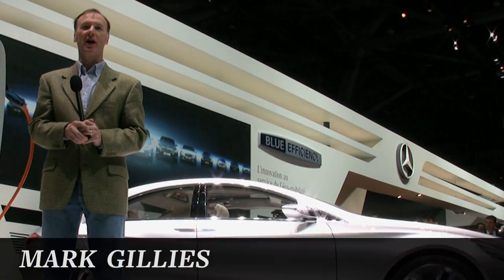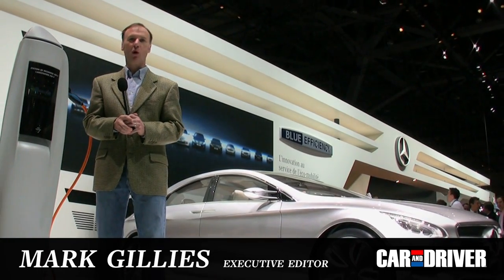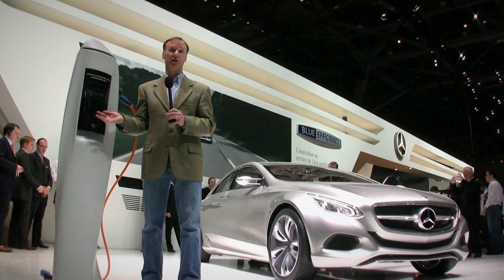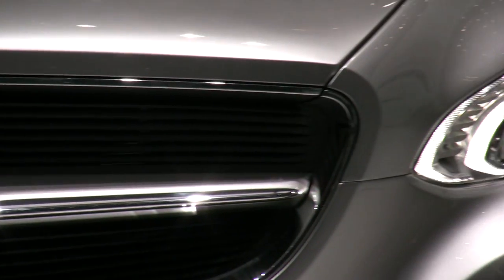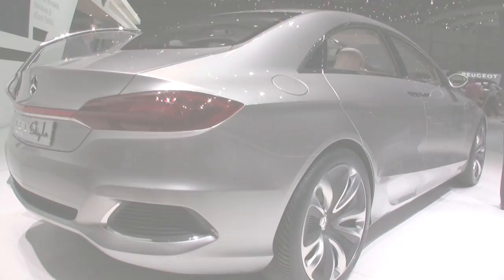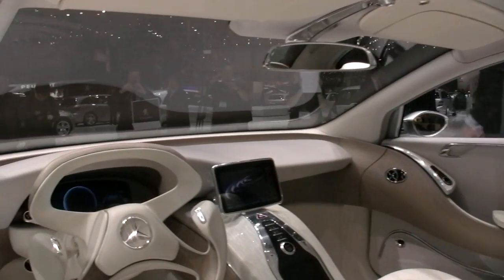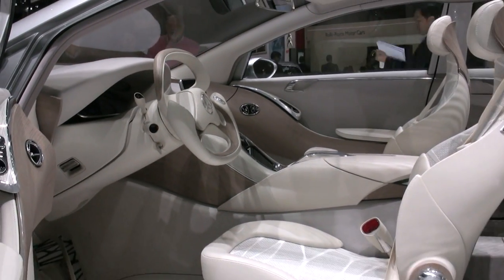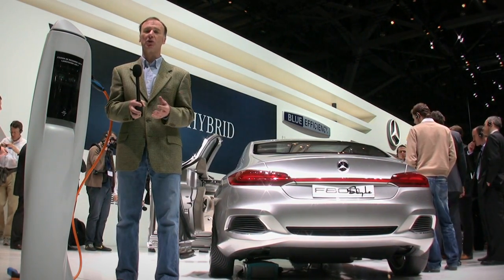Mercedes-Benz F800 Style Concept @ 2010 Geneva Auto Show - CAR and DRIVER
A look at a new Mercedes small-car family also forecasts some cool technology.